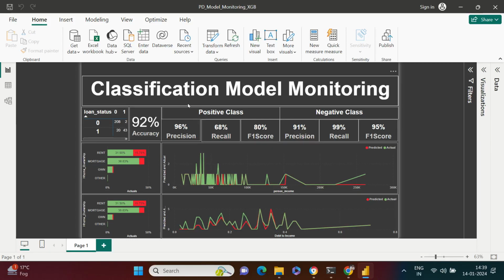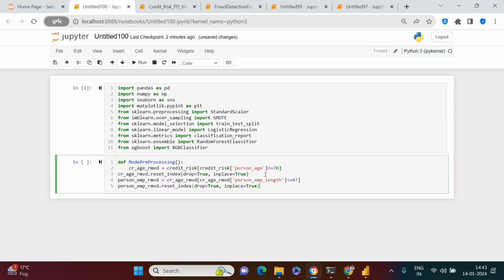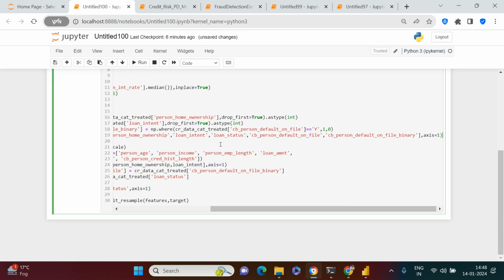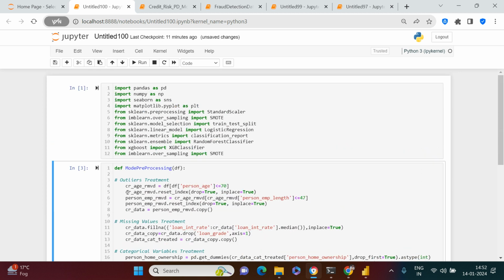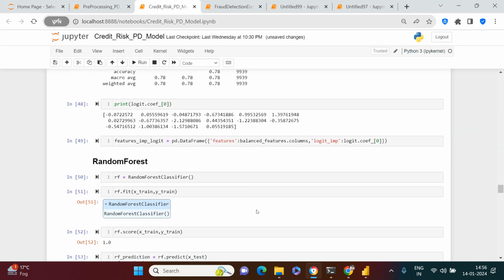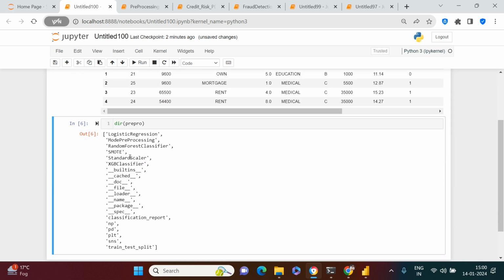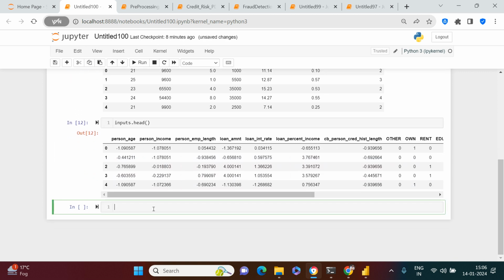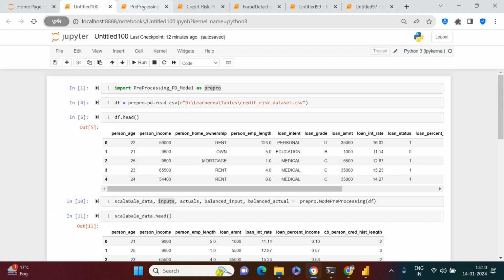Automating Preprocessing & Model Saving: Create, Save, and Reuse Modules | PD Model Dev - 6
In this advanced tutorial, we're delving into the world of automation, making your predictive modelling workflow seamless and efficient. Join us as we create a robust preprocessing module, saving both the preprocessing steps and the trained models for future use.

🔧 Key Takeaways:
Automated Preprocessing: Learn how to automate and modularize your preprocessing tasks for consistent and efficient data preparation.
Module Creation: Witness the creation of a powerful preprocessing module that streamlines your data preparation steps.
Model Saving: Explore the process of saving trained models, allowing for easy integration and reuse in various applications.

🌐 Series Overview:
This is the sixth instalment of our PD Model Development Series, designed for data science enthusiasts, analysts, and professionals aiming to master predictive modelling and automation techniques.

Professionals in Predictive Modeling
Anyone Seeking Advanced Automation Techniques

👍 Engage With Us:
Share your thoughts and questions in the comments below – we love hearing from our community!